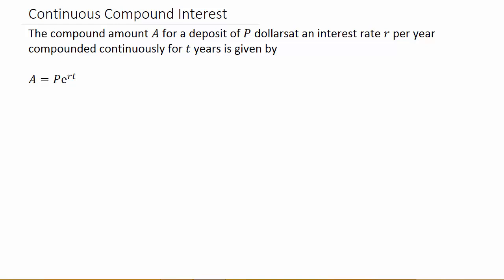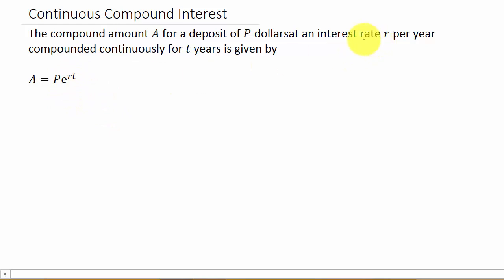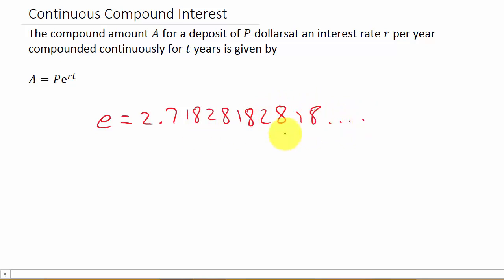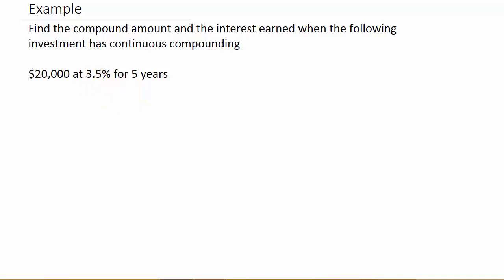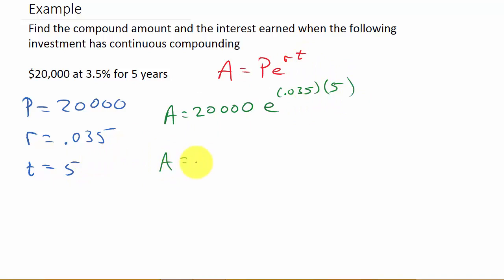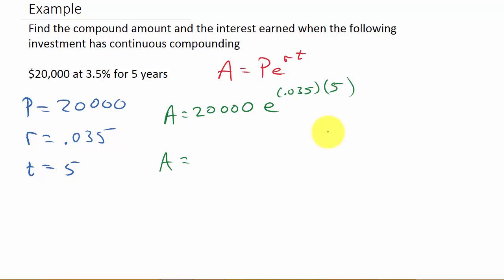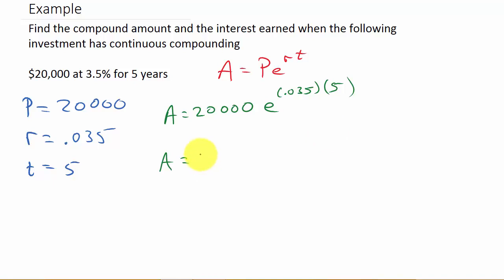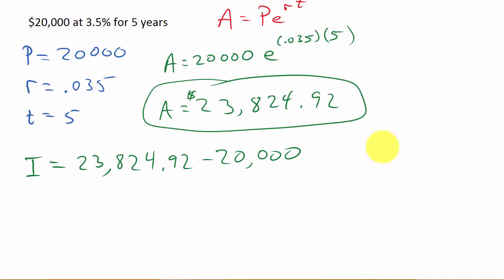Continuous Compound Interest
This video shows how to calculate continuous compound interest.